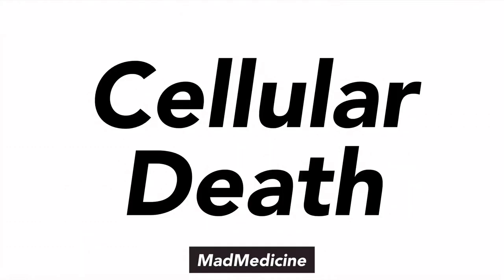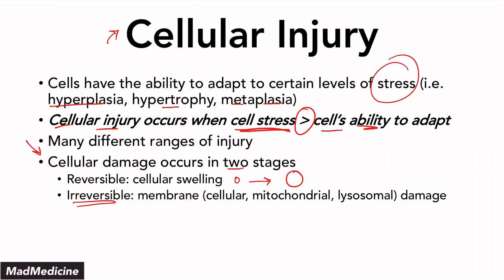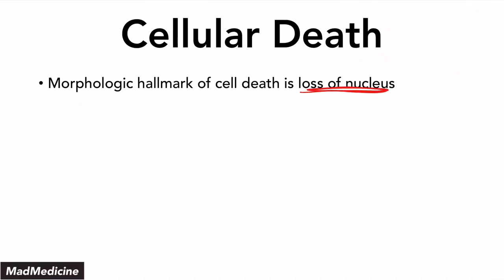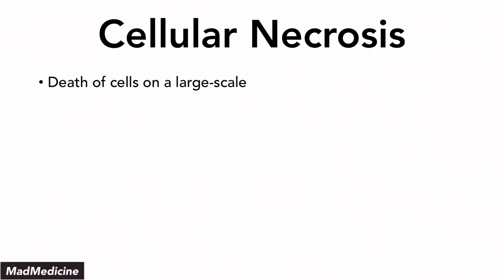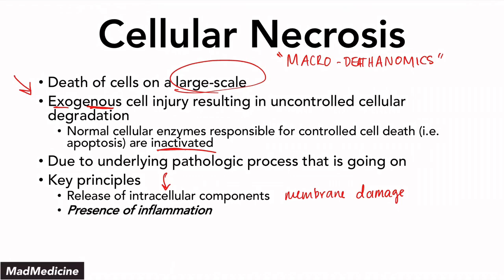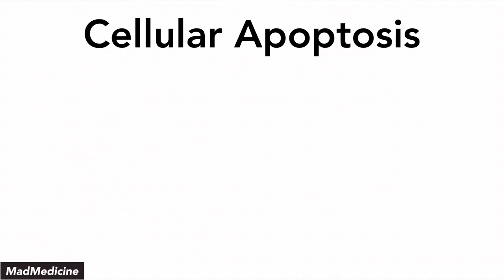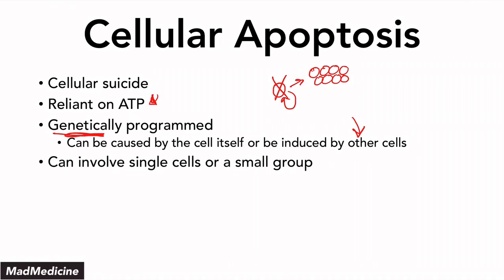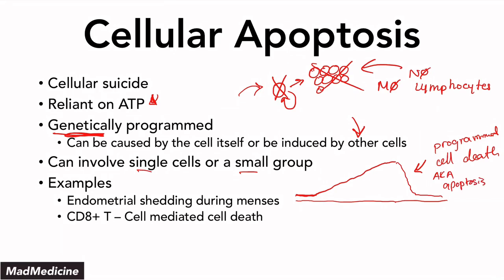Cellular Death - Basics of Medicine - USMLE Step 1